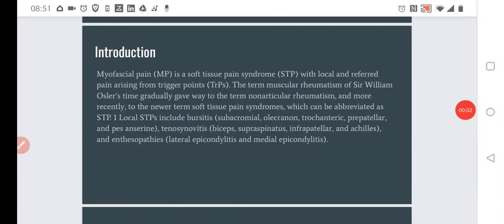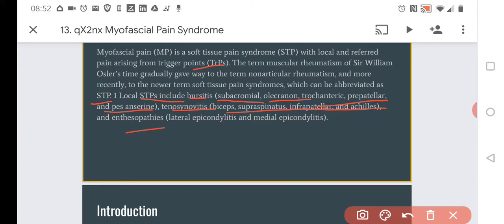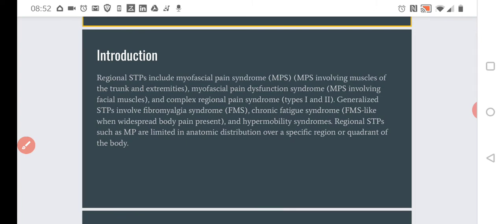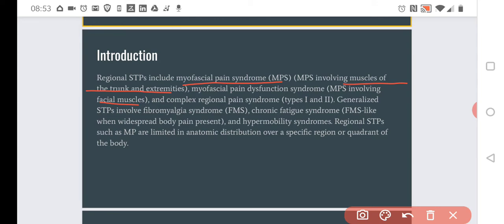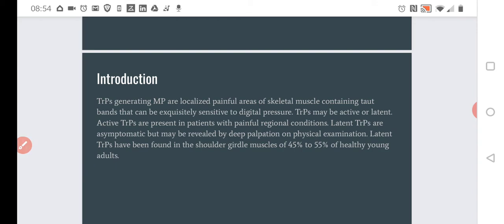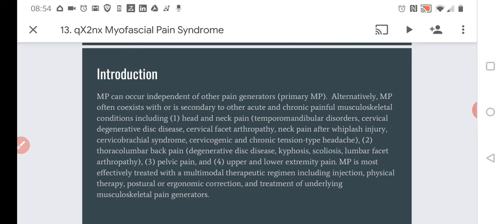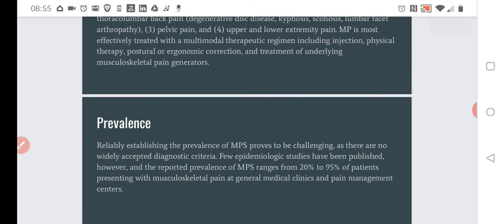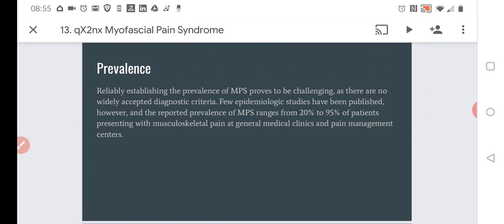myofascial pain syndrome intro